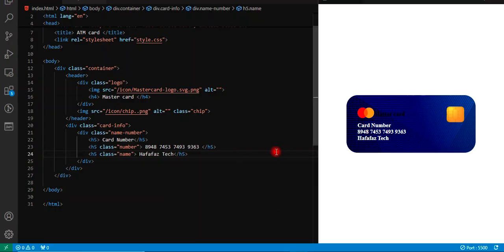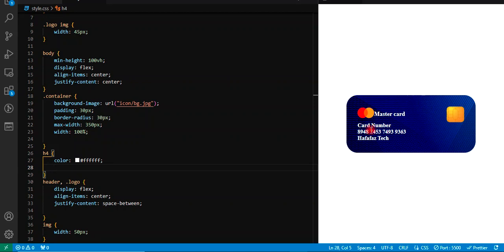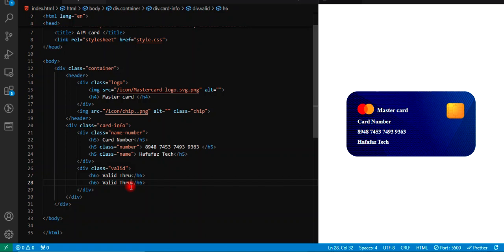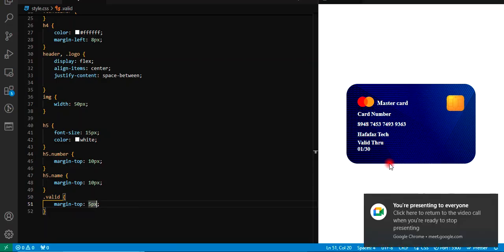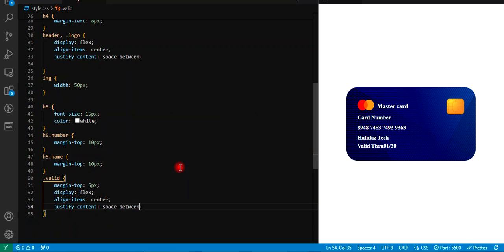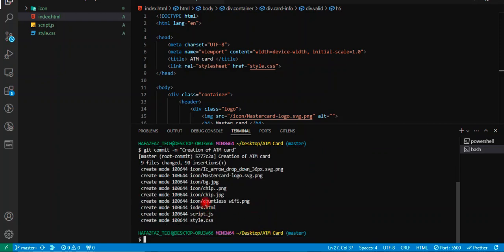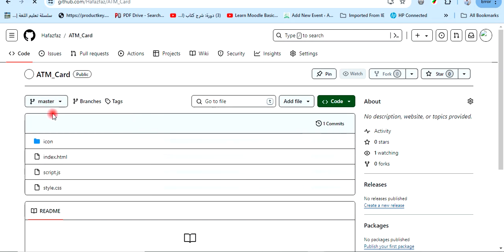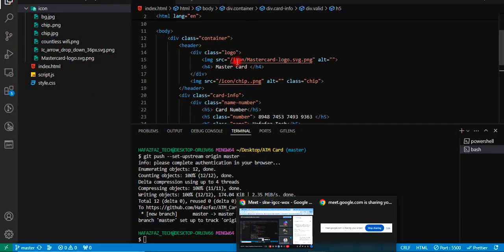Class_4_ATM_Completion_&_Hosting